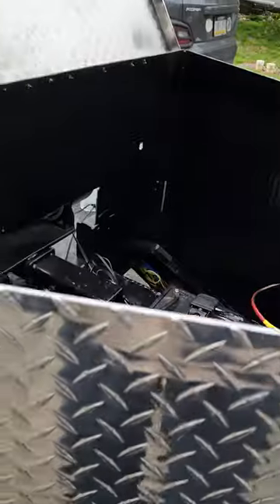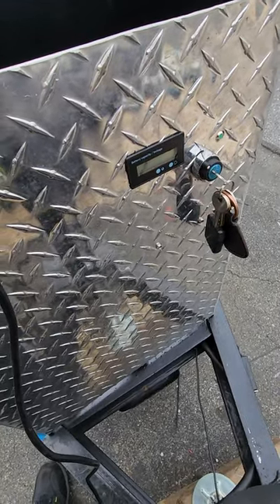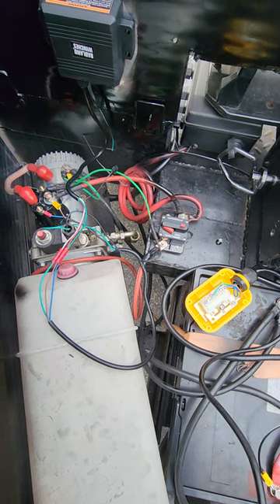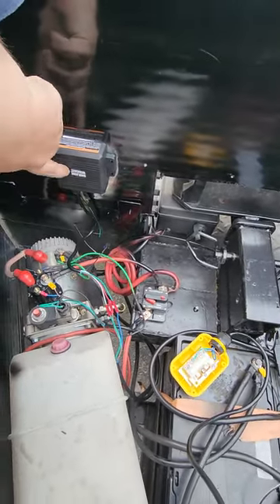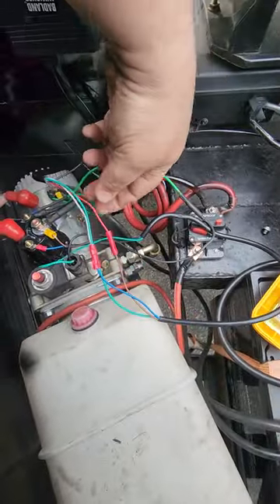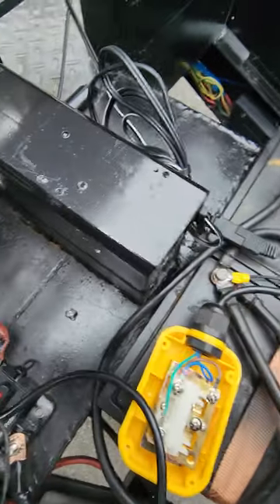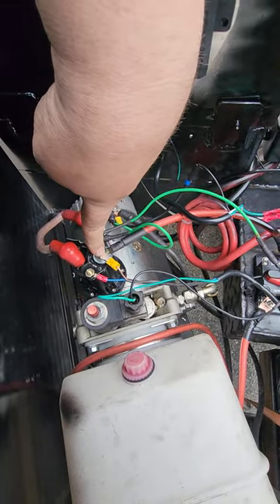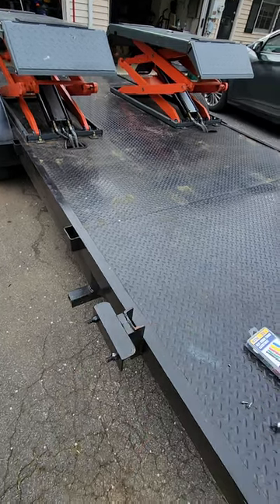Wiring up Single Acting Pump for Dump Trailer, to Bad Lands Wireless Remote!